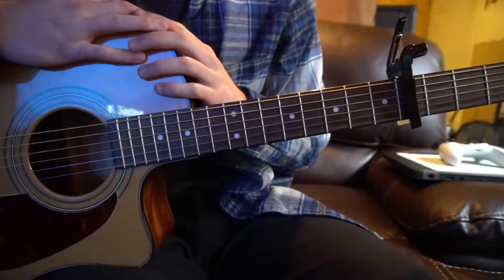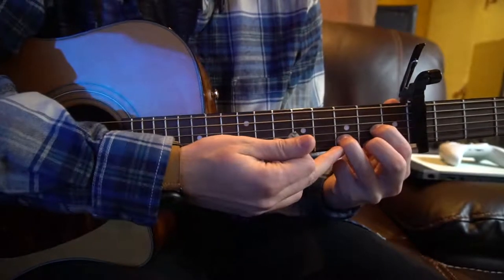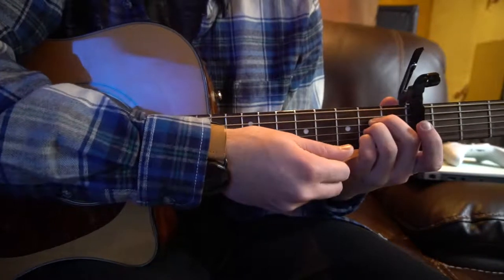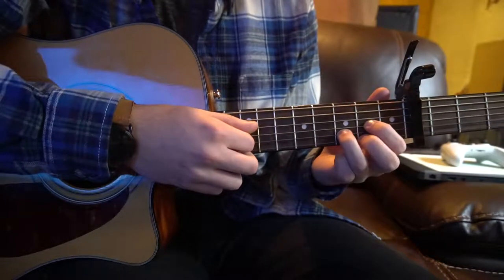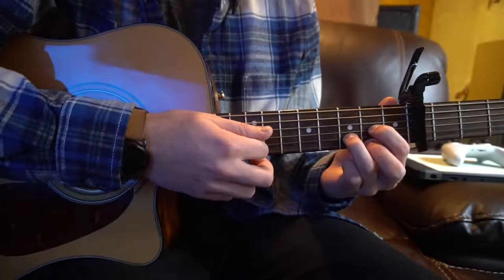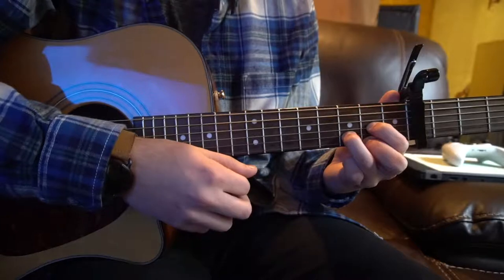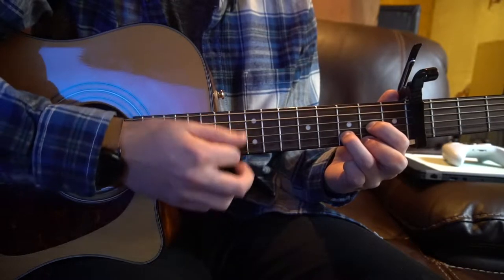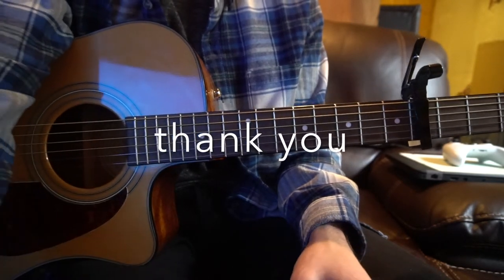Young Man //Justin Timberlake // Guitar Lesson